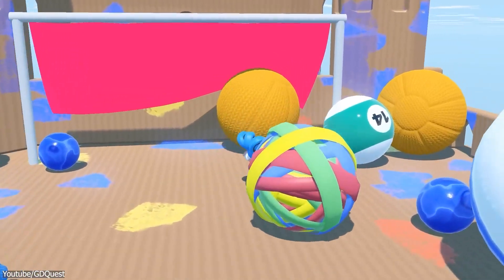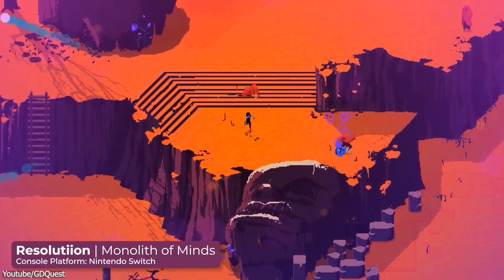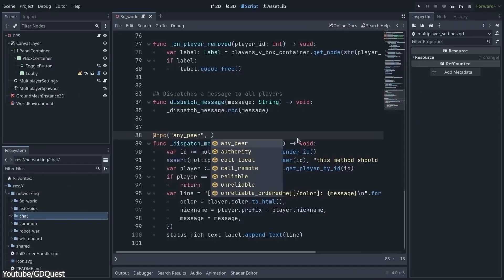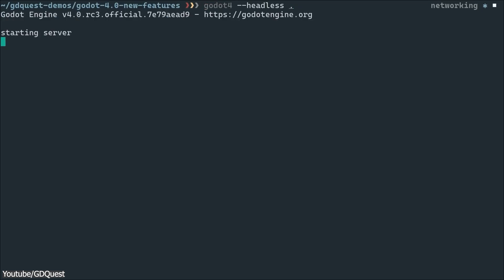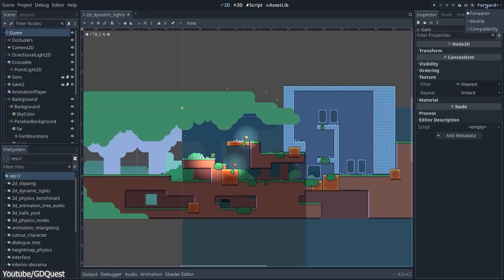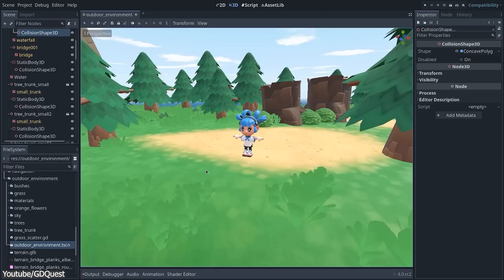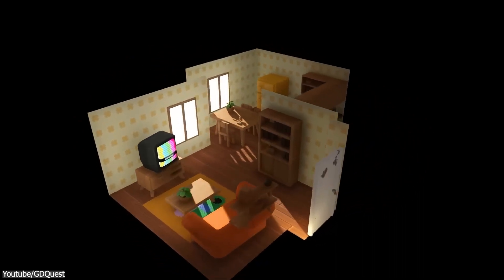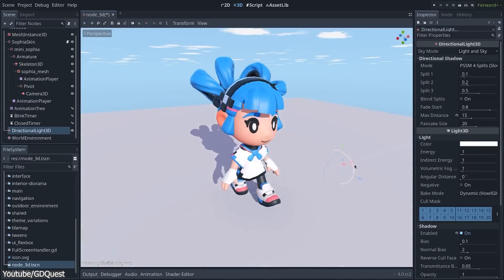Godot 4.0 is Here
A new version of Godot 4.0 has been released. Godot is a free and open-source game engine that is used to make 2D and 3D games.

⍟Modeling:
Kit Ops 2 Pro

⍟Architecture/Rendering
CityBuilder 3D

⍟Vegetation
scatter

⍟Materials/Texturing
Decalmachine

⍟ Cloth Simulation:
Simply Cloth

⍟UV unwrapping
Zen Uv

⍟Rigging&Animation:
Human Generator

⍟Sculpting
Sculpt+Paint Wheel

⍟Retopology
Retopoflow

⍟Ready Vehicles
Car Transportation